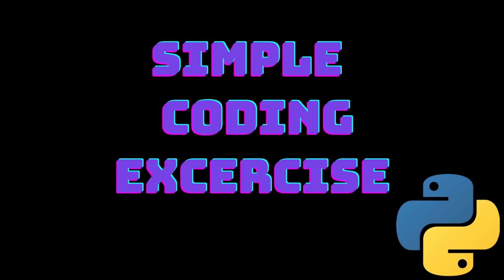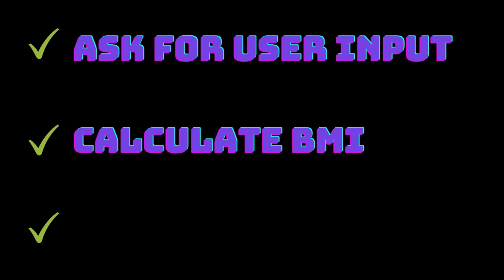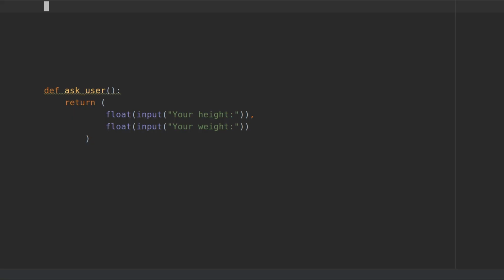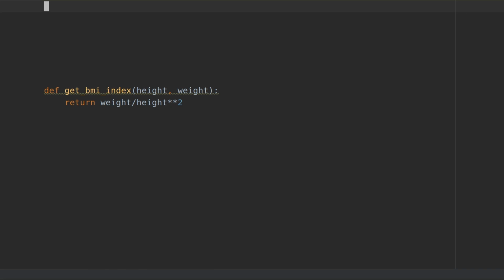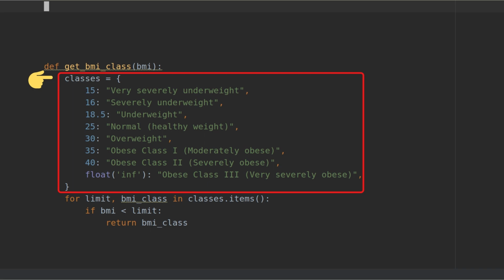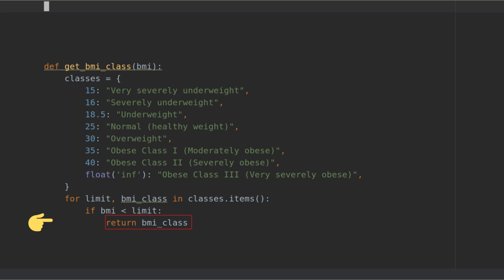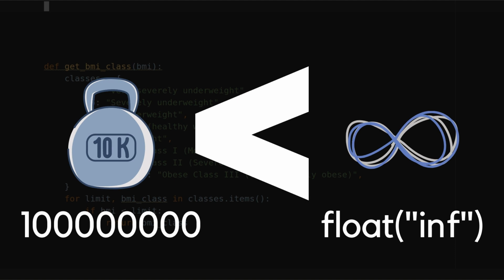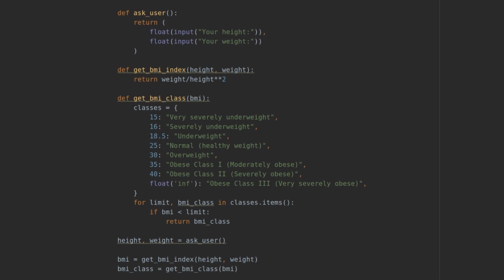Easy Python Project Idea For Beginners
An easy, beginner-friendly project idea for python: build a body mass index calculator.

If you want to improve your coding skills and can spare 60 seconds a day to learn something new, then make sure to subscribe, as I publish a new tutorial every day!

Timestamps:
0:10 Planning: breaking down the project into subtasks
0:28 Asking for user input
0:35 Calculate BMI
0:51 Get BMI classification
1:38 Infinity in Python
2:00 Putting it together